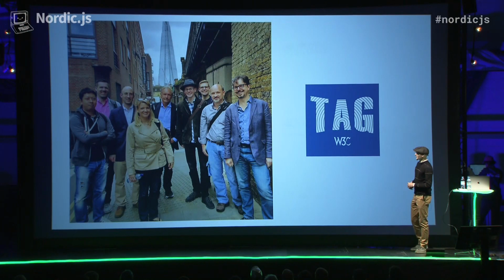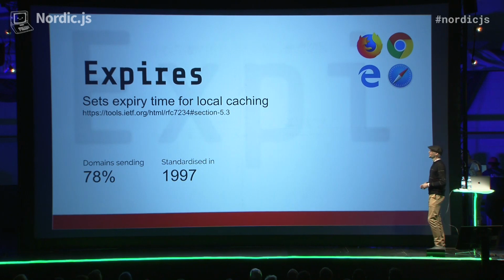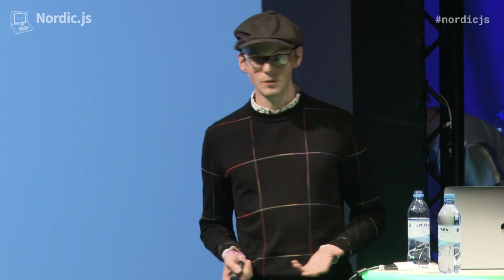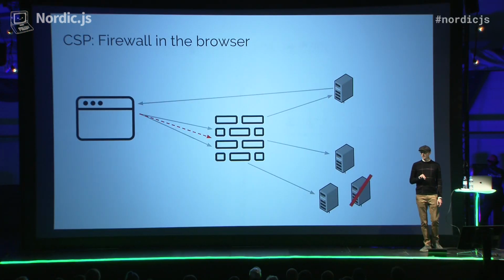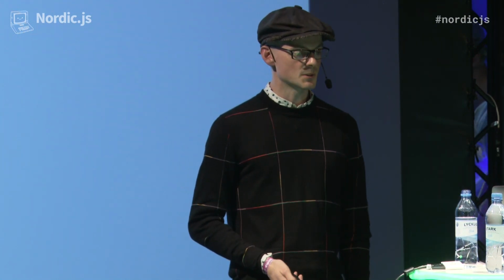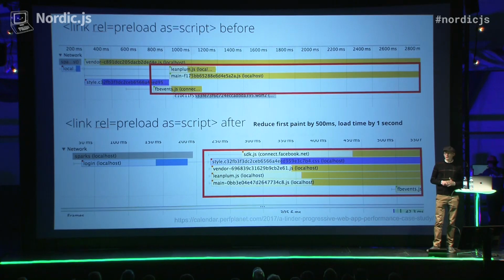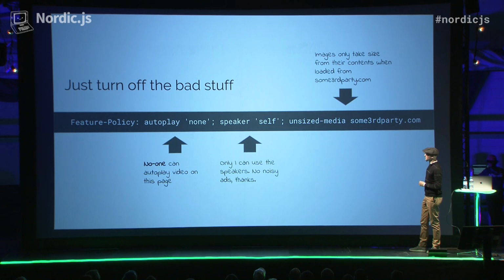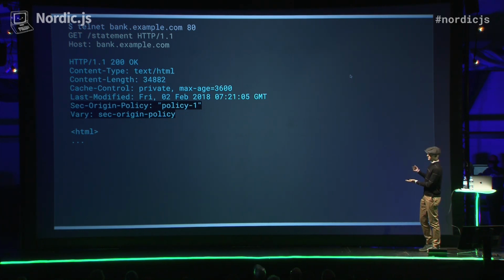Nordic.js 2018 • Andrew Betts - Headers for Hackers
HTTP has been gradually adding lots of new and exotic headers, and more are on the way. Learn about current best practices with Vary, Link, Content-Security-Policy, Referrer-Policy, Client-Hints, Clear-Site-Data and Alt-Svc, upcoming features such as Feature-Policy and proposals like Variants, Early-Hints and Origin-Policy. HTTP gives you incredibly powerful control over many aspects of the way a browser will process the page, and is often a more effective or more secure option than trying to achieve the same effect with tags or script in the page.

Andrew Betts
Principal developer advocate at Fastly, member of W3C Technical Architecture Group and co-chair of London Web Performance